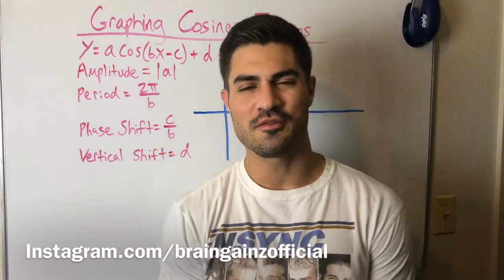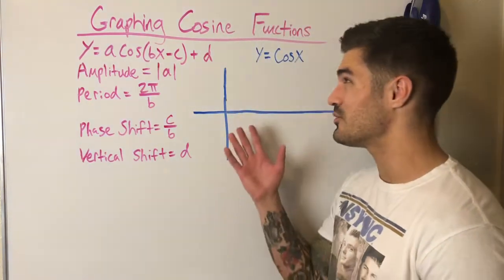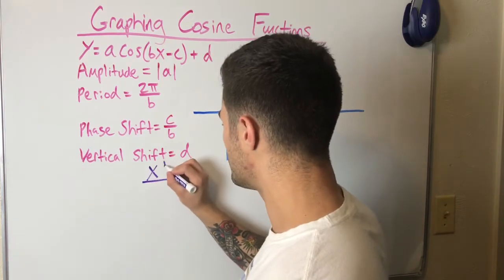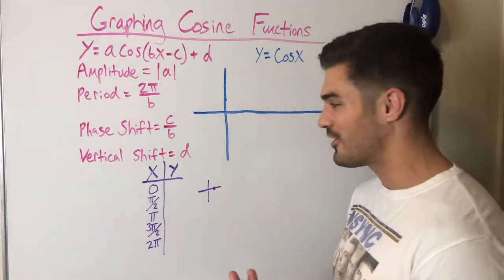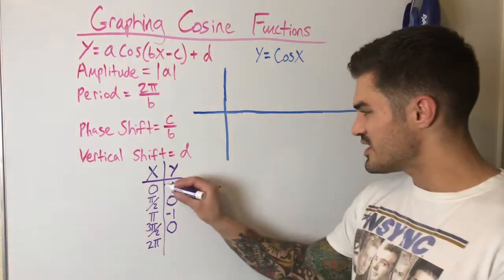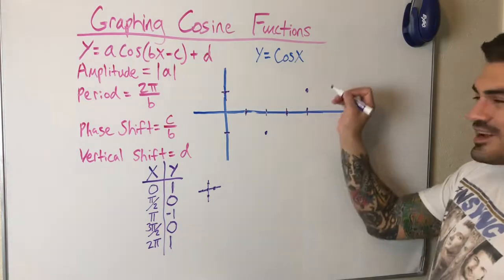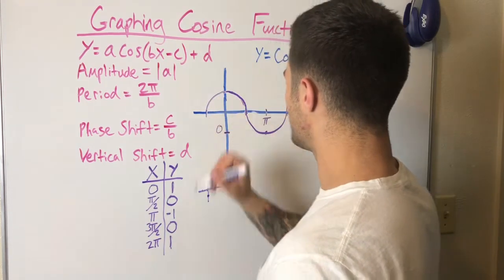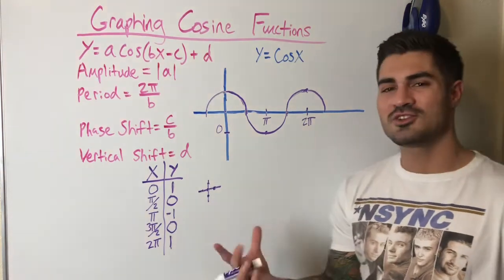How to Graph a Cosine Function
How to graph a cosine function! I demonstrate how to graph the parent function, and how to use transformations to graph more complicated cosine functions. I hope this helps!